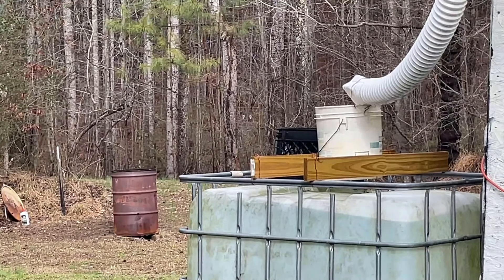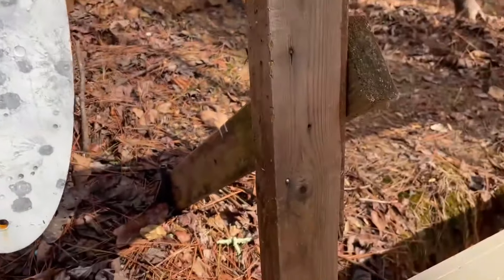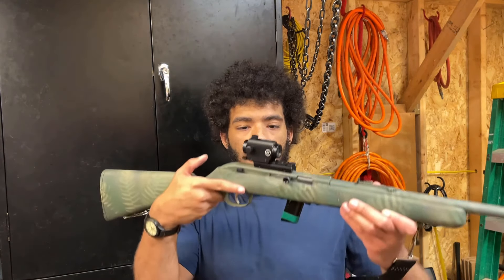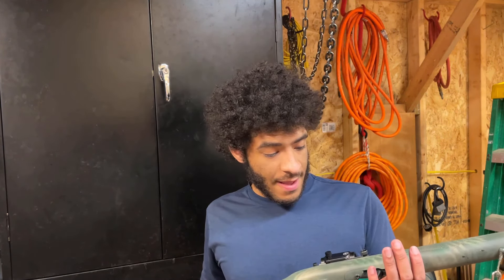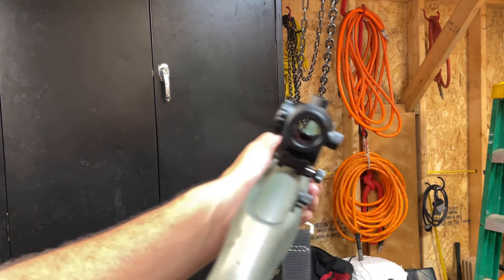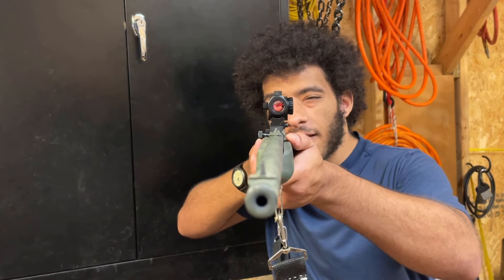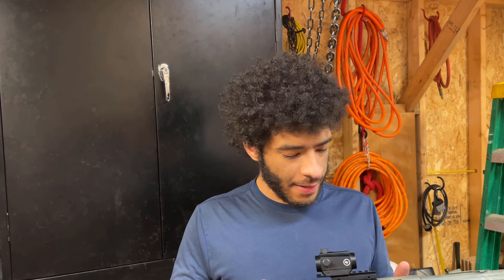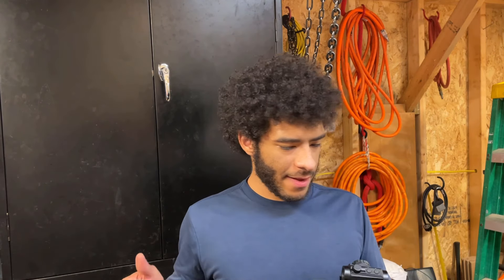Idiot's First Red Dot Optic